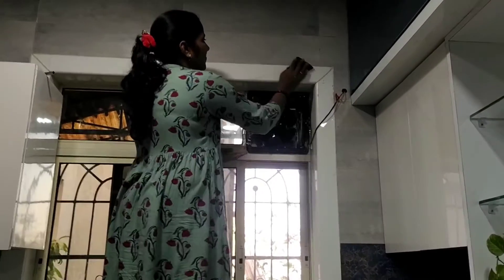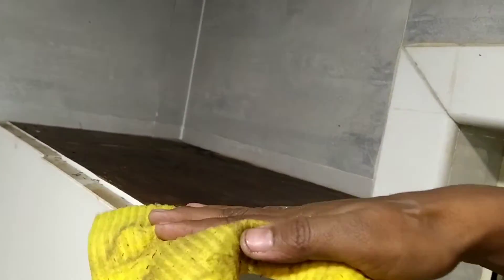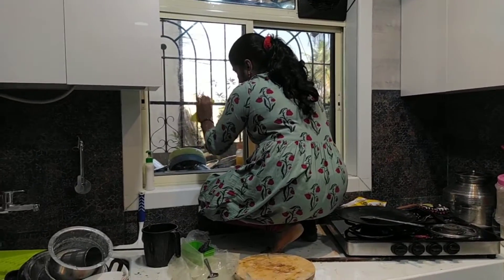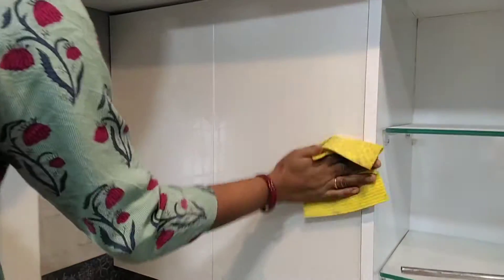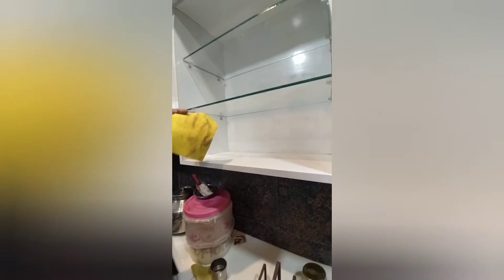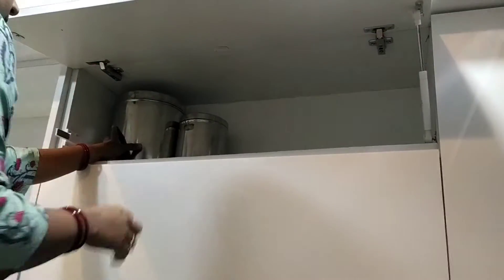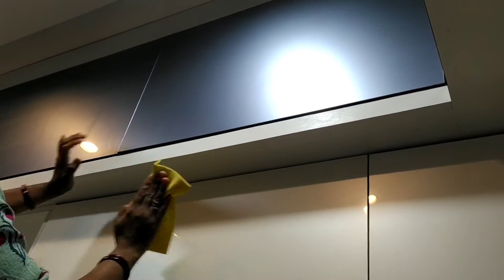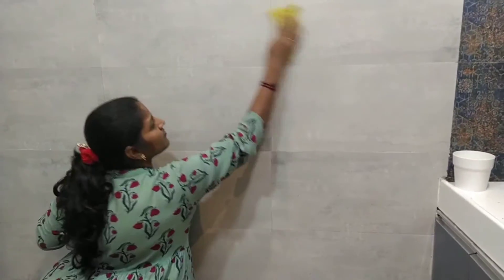//Kitchen Deep Cleaning Vlog// cleaning Vlog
hi friends welcome to my channel in today's video I showed you how I do my kitchen cleaning I hope you will love it if you have any tips or any ideas regarding the kitchen decoration or anything please tell me in the comment box.